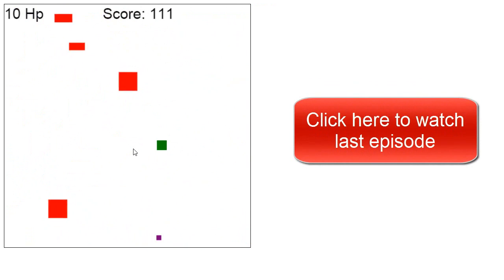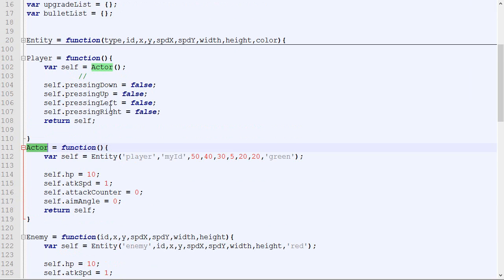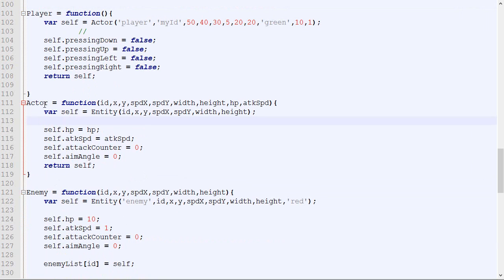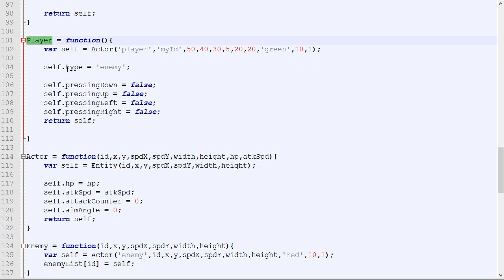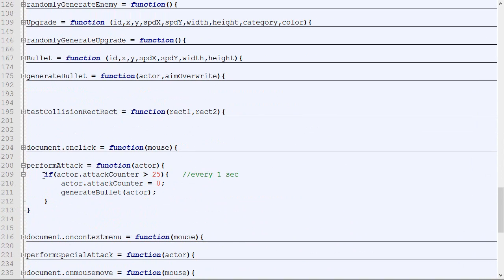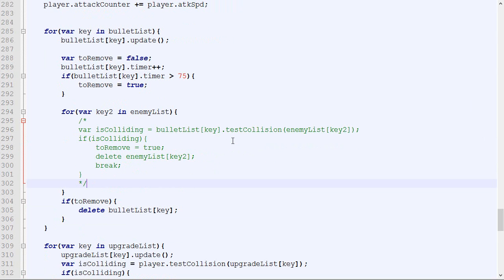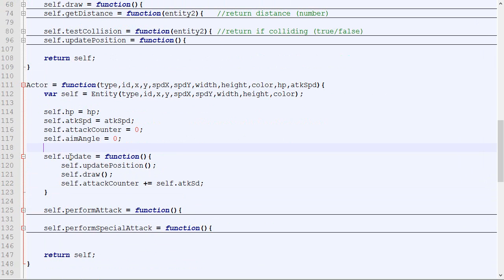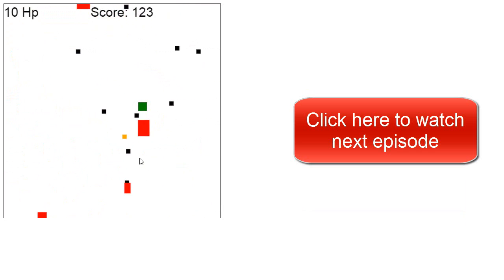15- Making HTML5 Game: Polymorphism and Inheritance. Javascript Tutorial Guide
Episode 15 about making a video game in HTML5. In this video, I cover polymorphism and inheritance which are important aspects of Object-Oriented Programming.